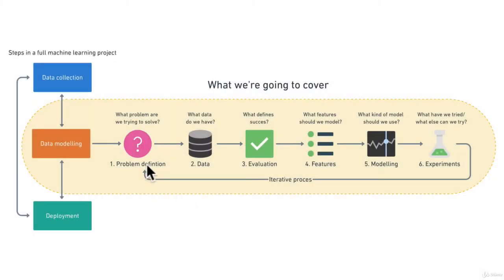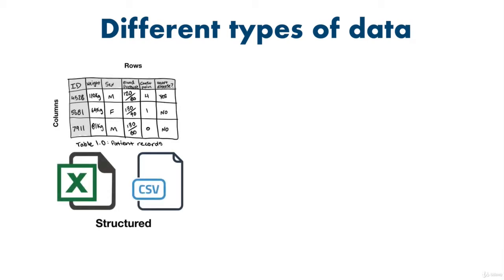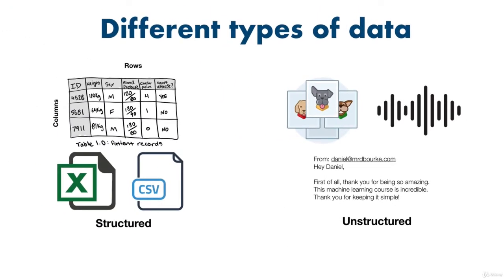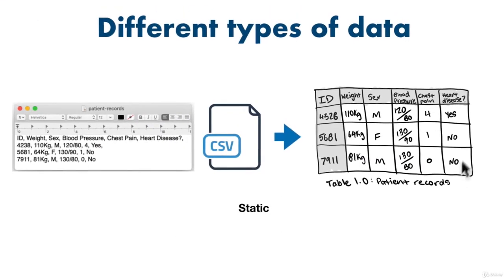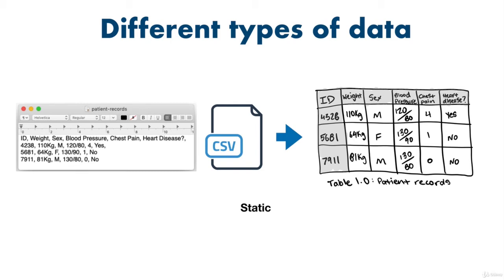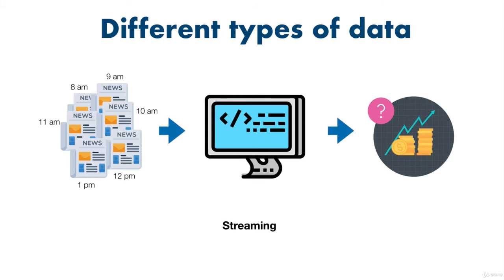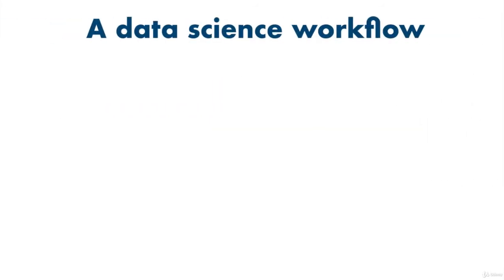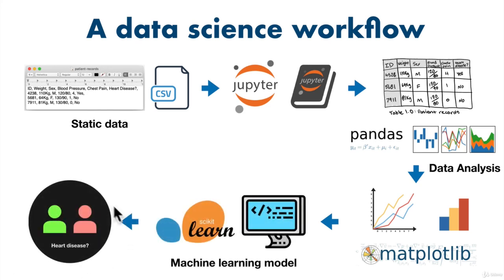Types of Data